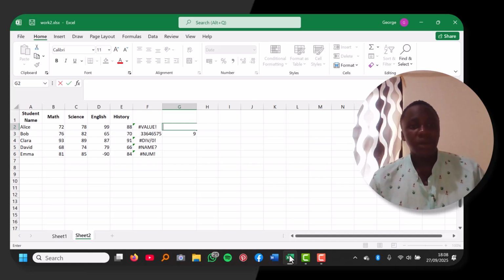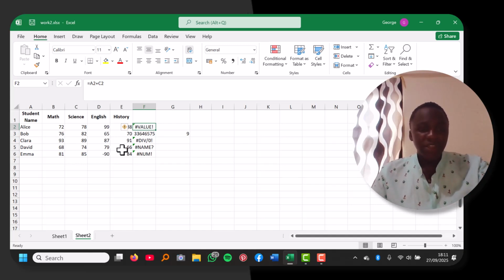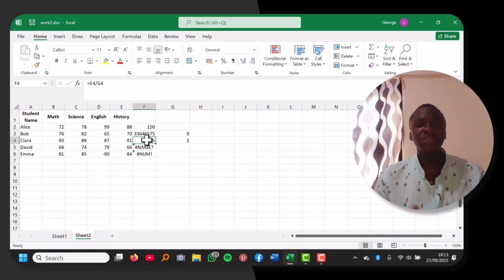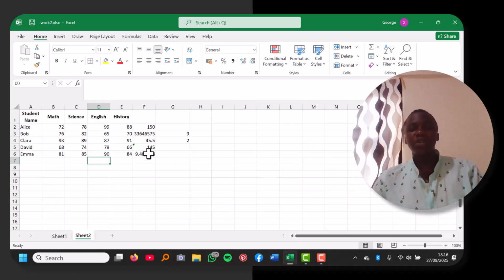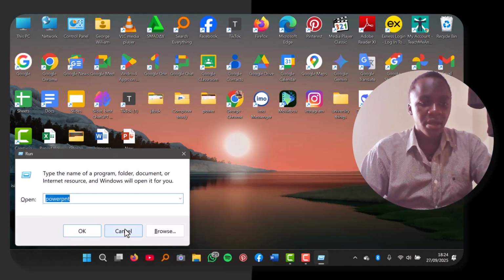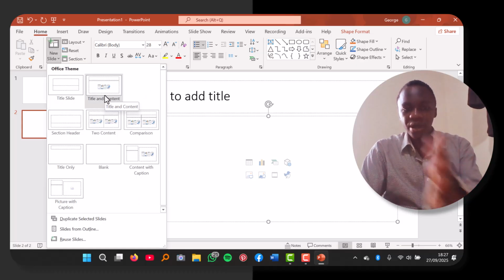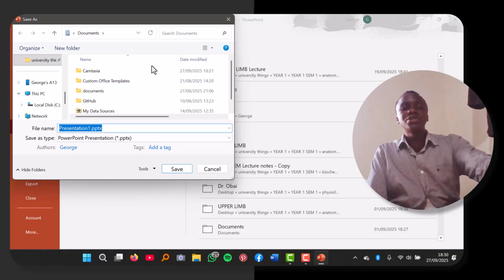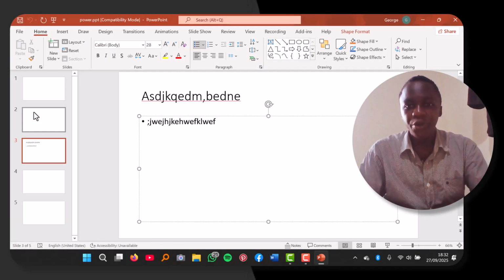Common Excel Errors Explained | How to Fix DIV/0!, VALUE! and More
Struggling with errors like DIV/0!, VALUE! and more in Excel? In this video, we break down the most common Excel errors, explain what they mean, and show you exactly how to fix them!

✅ In this tutorial, you'll learn:

What each error code means

Real examples of how these errors occur

Step-by-step solutions to fix them

Tips to avoid errors in your formulas

Perfect for beginners and anyone looking to improve their Excel skills.

🧠 Don’t let Excel errors slow you down — watch now and take control of your spreadsheets!